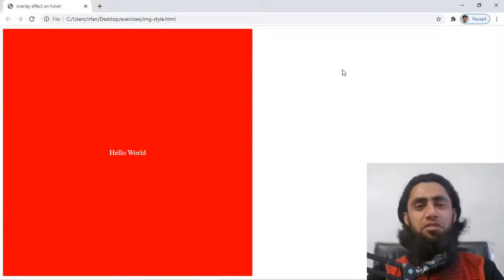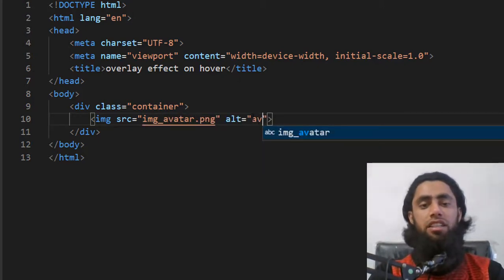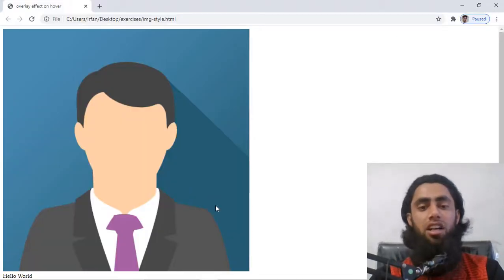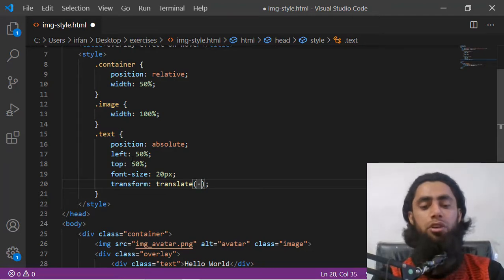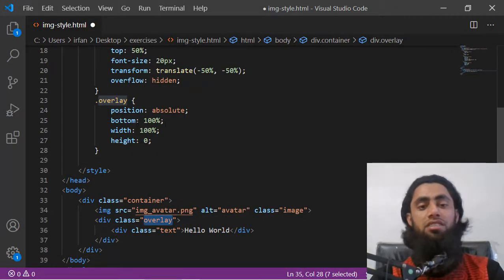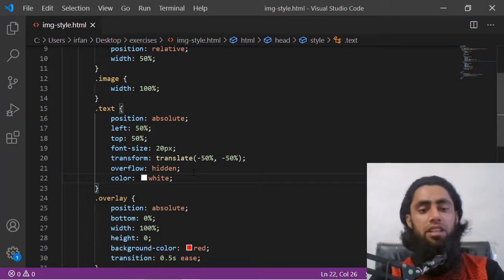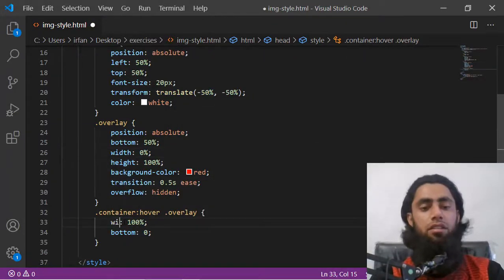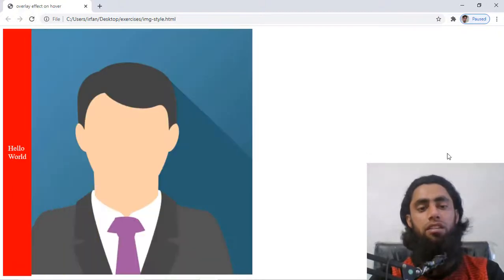CSS Overlay Effect On Hover image | Create Beautiful Designs For Website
You will learn how to create different hover effects on image hover. left to right, top to bottom, bottom to top, right to left and from center. the overlay is sliding.

👋Skype: mohdramzaan112